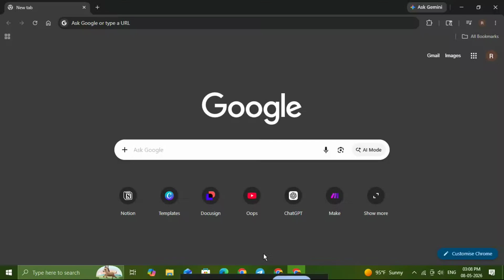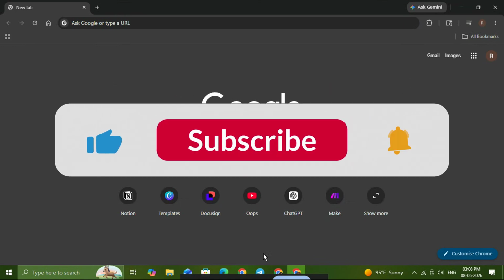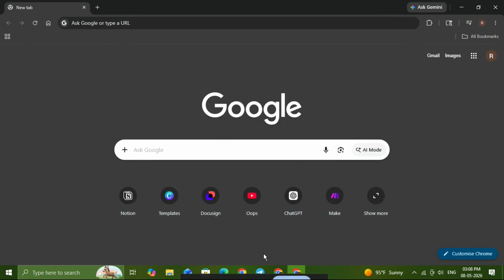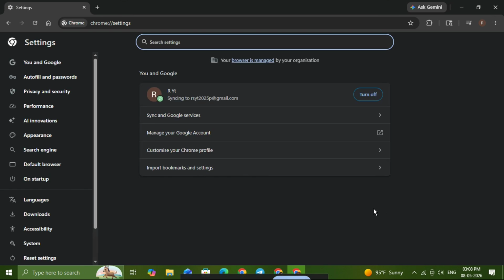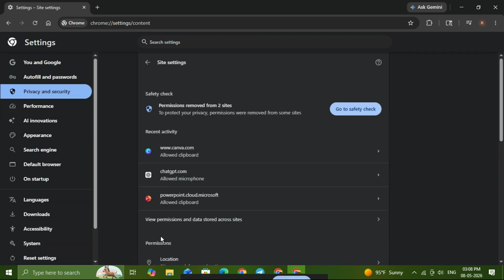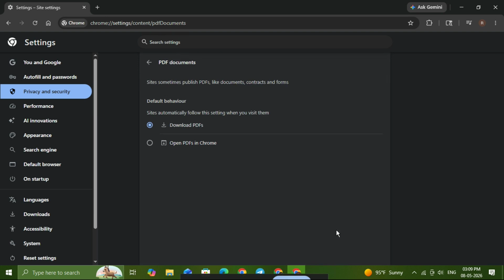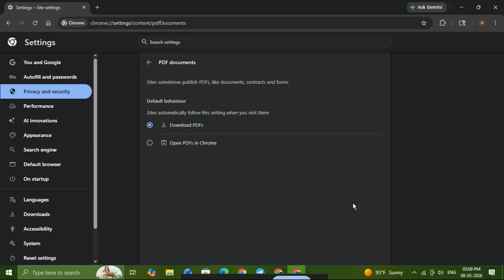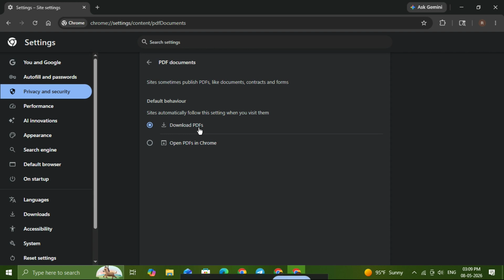How To Enable And Disable The Chrome PDF Viewer (Easy Guide)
Learn how to enable or disable the Chrome PDF Viewer in Google Chrome with this simple step-by-step tutorial. Control whether PDFs open in the browser or download automatically using Chrome settings.

🕚Timestamps:
0:00 Intro
0:18 Open Chrome Settings
0:40 Go To Privacy And Security
0:57 Open Site Settings
1:15 Find Additional Content Settings
1:32 Open PDF Documents

✍️What You'll Learn In This Video:
• How To Access Site Settings In Chrome
• How To Locate Additional Content Settings
• How To Open PDF Documents Settings
• How To Enable Open PDFs In Chrome
• How To Disable By Selecting Download PDFs
• How To Control Chrome PDF Viewing Behavior

💡Pro Tips For Managing Chrome PDF Settings:
• Use Open PDFs In Chrome if you want to preview files quickly without downloading them
• Use Download PDFs if you prefer keeping copies saved locally on your device
• Check your browser updates if the menu layout looks slightly different
• If PDFs still download unexpectedly, refresh Chrome and test the setting again